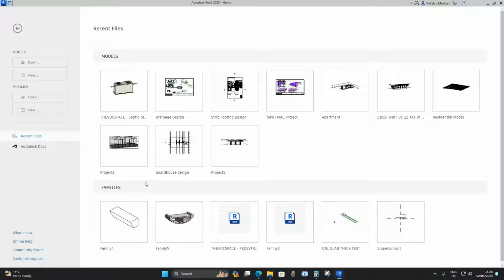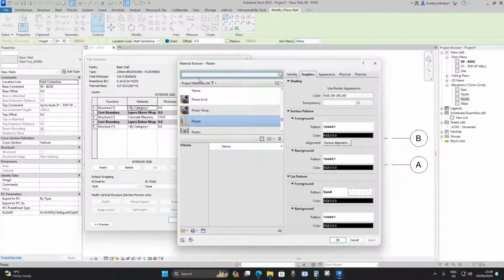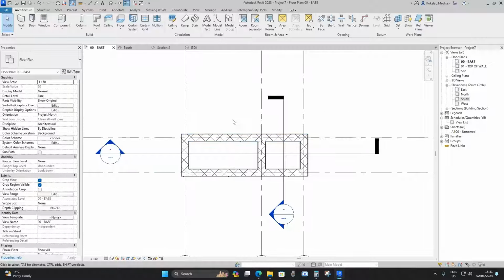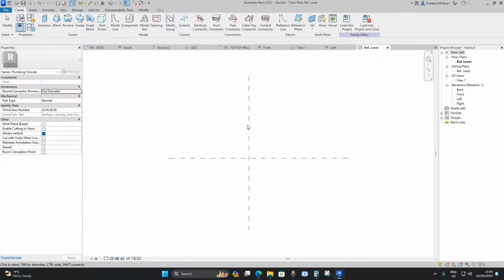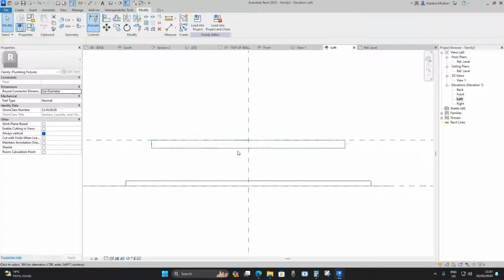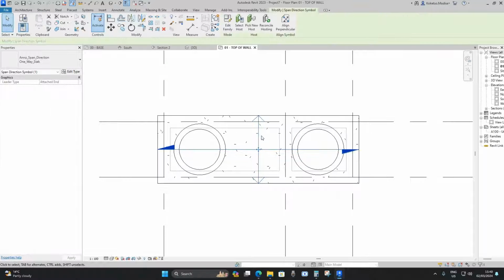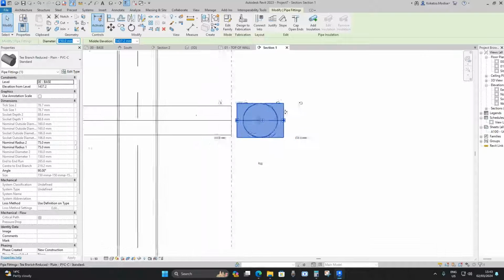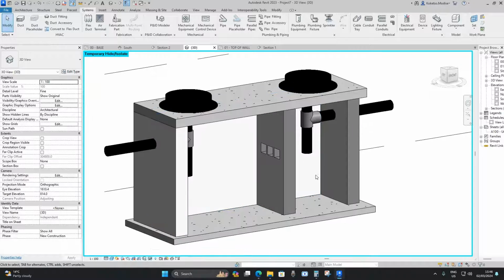Septic Tank Design in Revit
In this tutorial, I demonstrate how to model a Septic Tank in Revit.